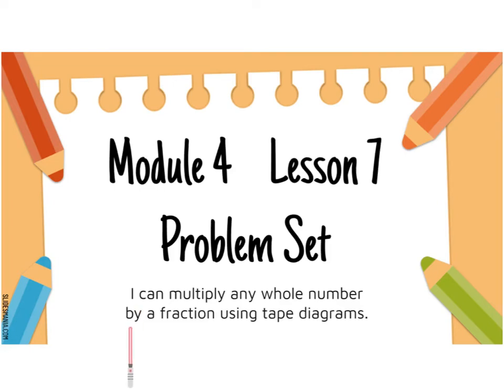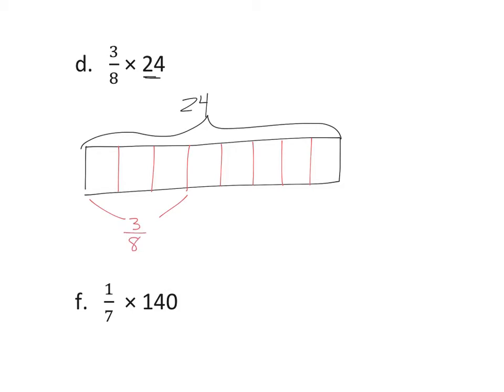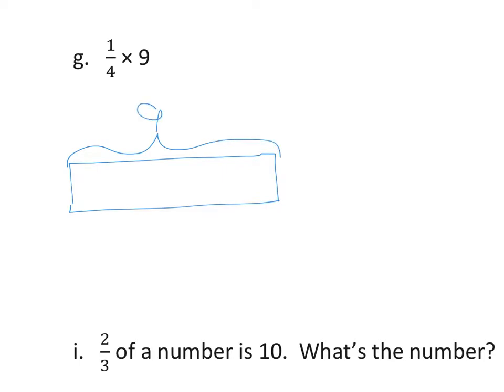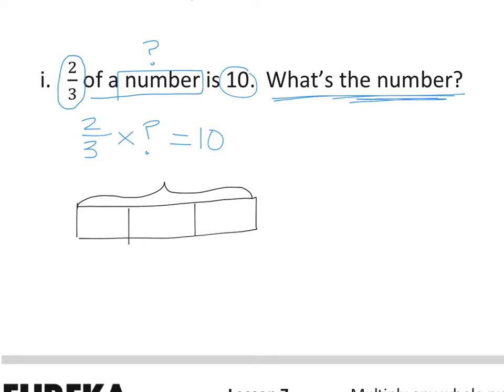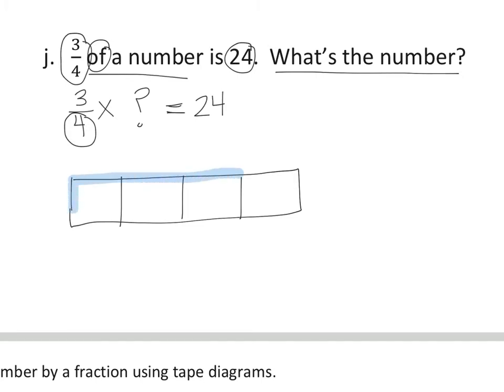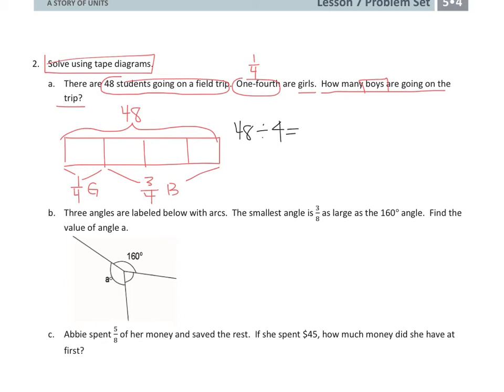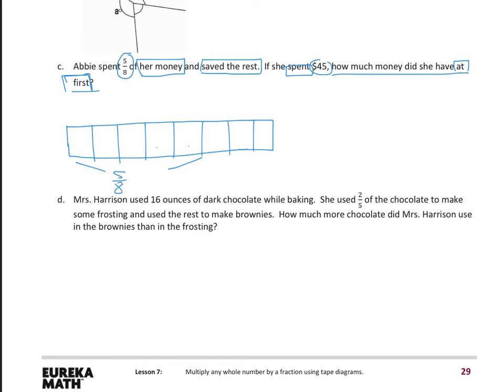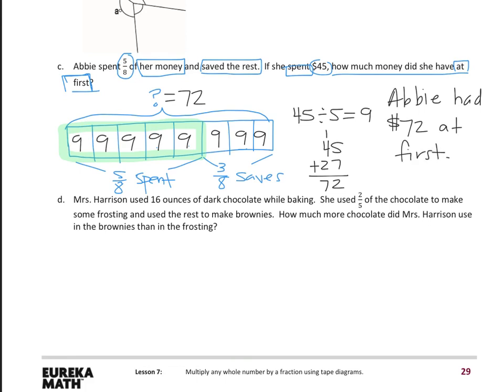Module 4 Lesson 7